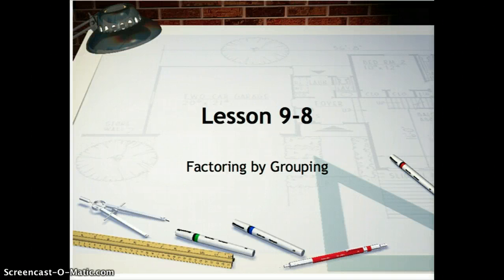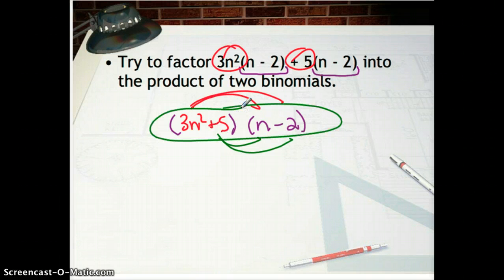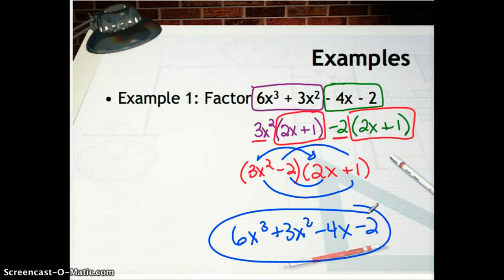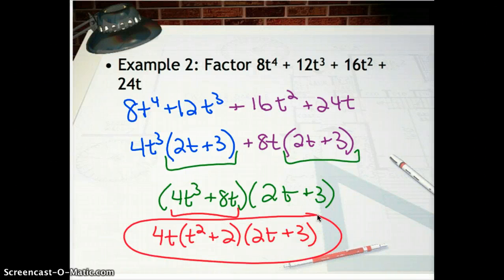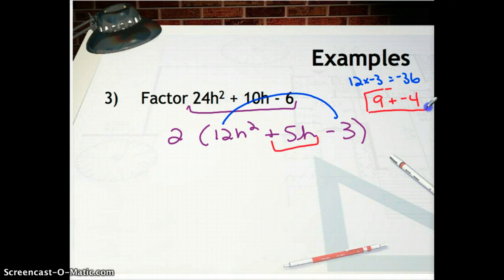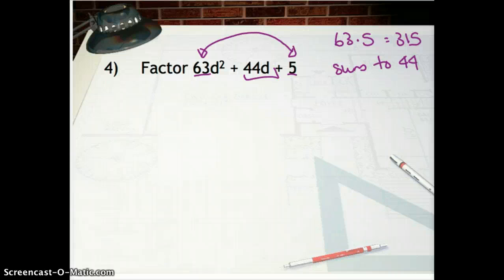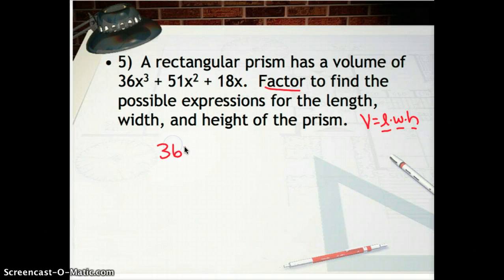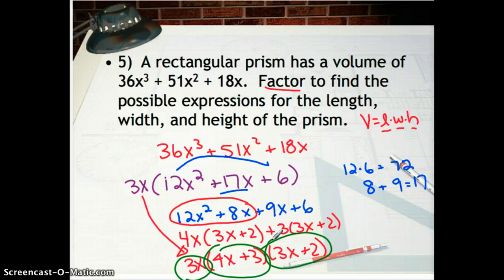Lesson 9.8: Factoring by Grouping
Factoring Polynomials of 4 terms and Trinomials by grouping